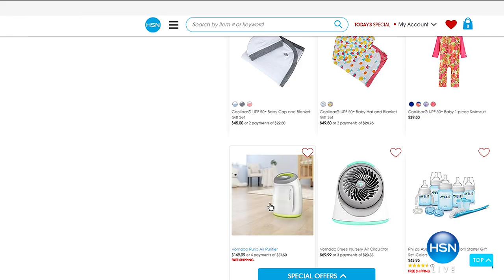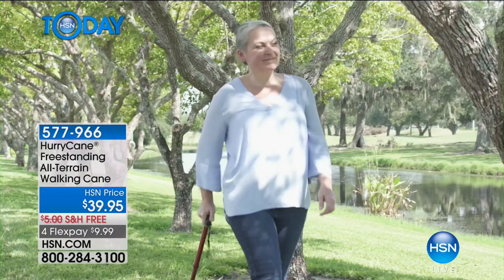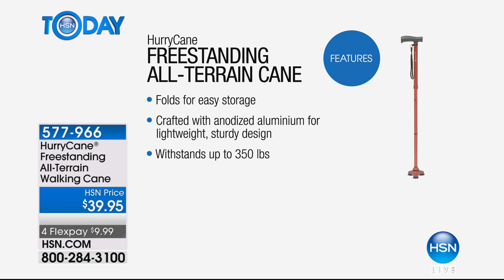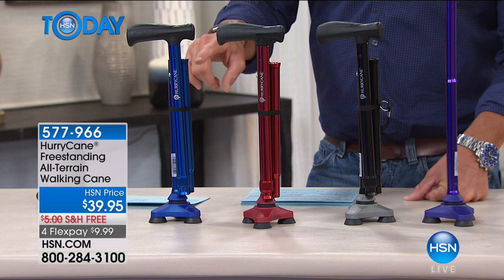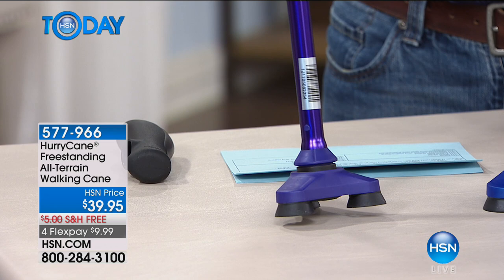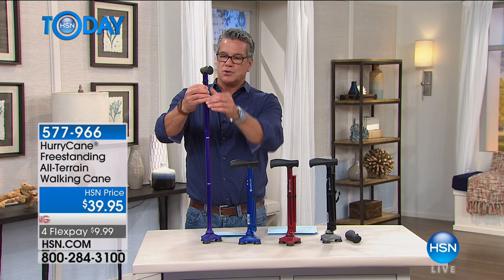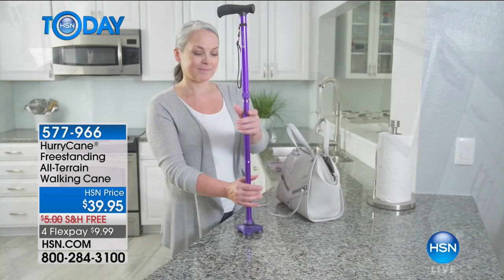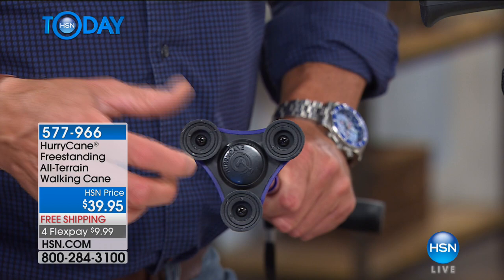HurryCane Freestanding AllTerrain Walking Cane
Get where you're going without worry and in a hurry with the HurryCane! It's designed to give you a comfortable, stable helping hand that's...